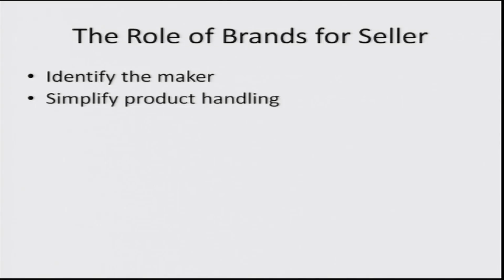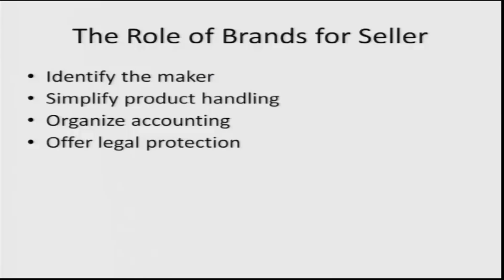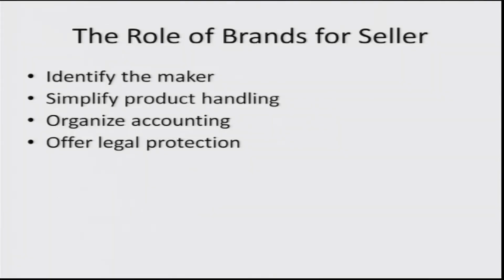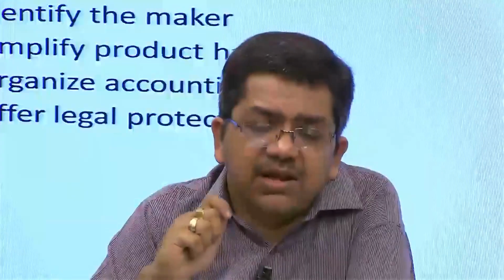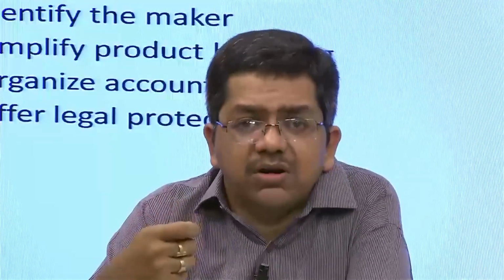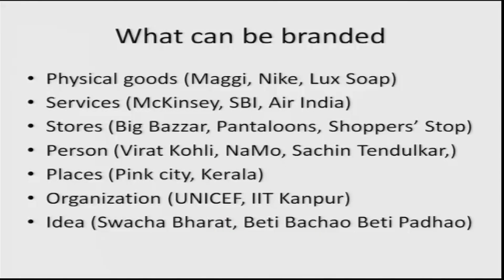Introduction to Brand, Branding and Brand Equity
Subject: Management
Course Name: Marketing Management - II
Name of Presenter: Prof. Jayanta Chatterjee Prof. Shashi Shekhar Mishra